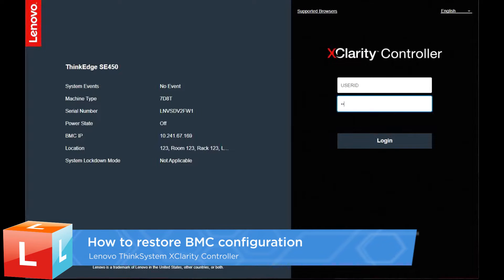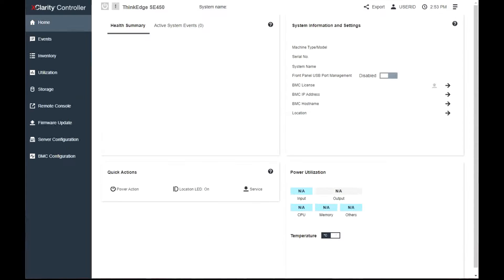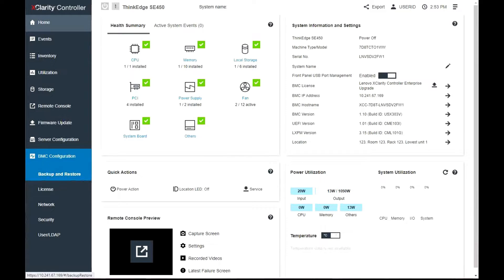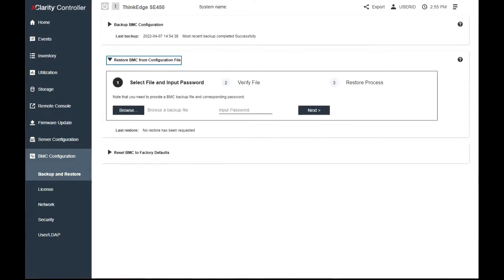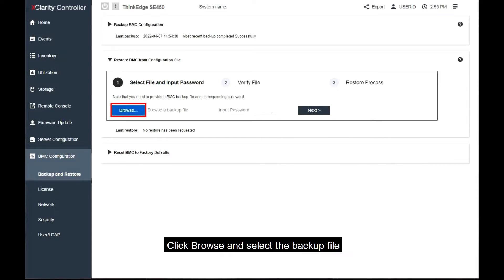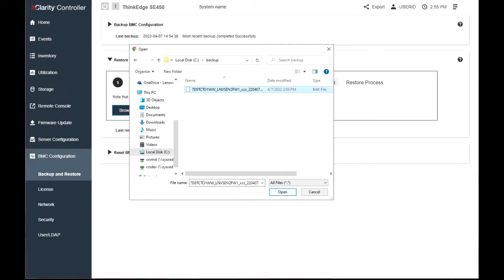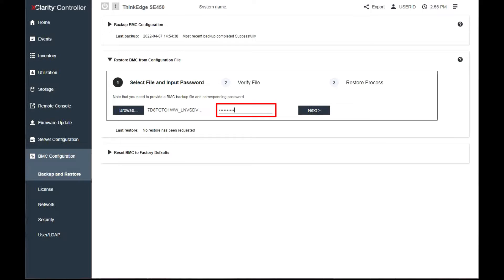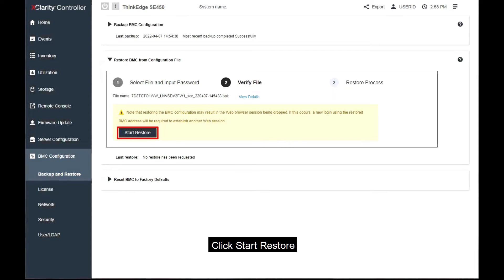How to restore BMC configuration using Lenovo XClarity Controller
This video introduces the procedure used to restore the BMC configuration.